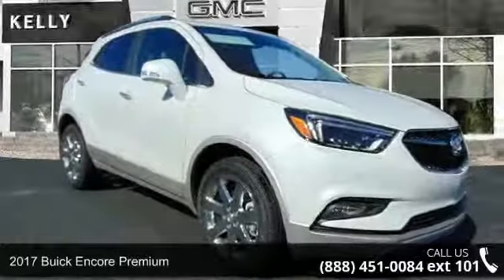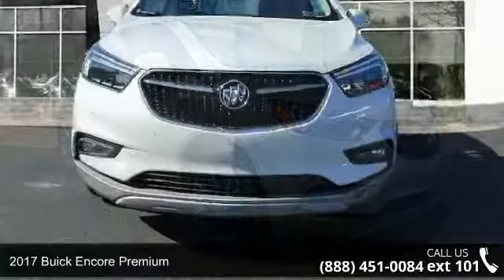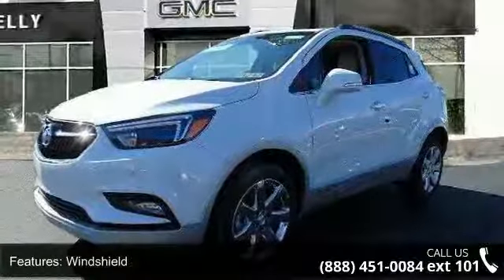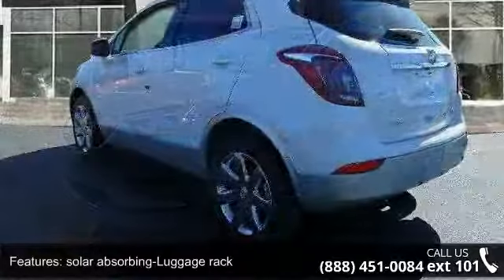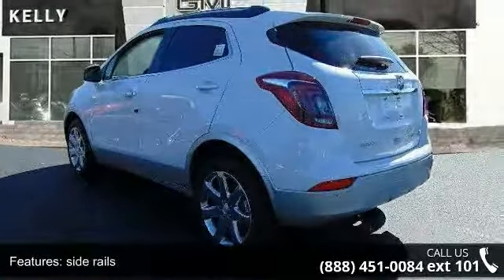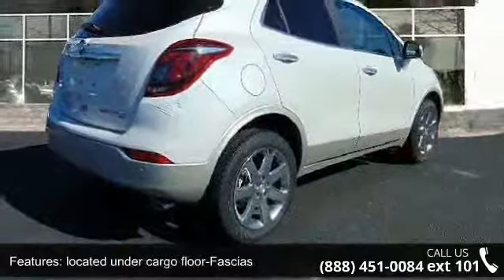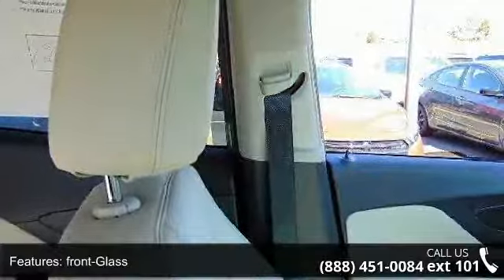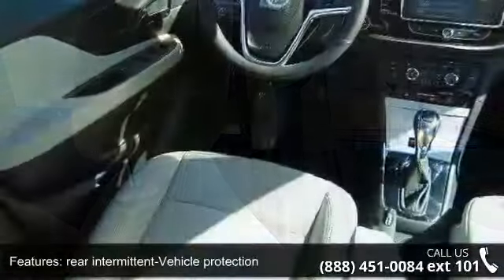2017 Buick Encore Premium - Kelly Car - Emmaus, PA 18049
2017 Buick Encore Premium Condition: New Mileage: 3 Transmission: Automatic Exterior Color: White Interior Color: Shale Doors: 4 Stock: B76027 Cylinders: 4